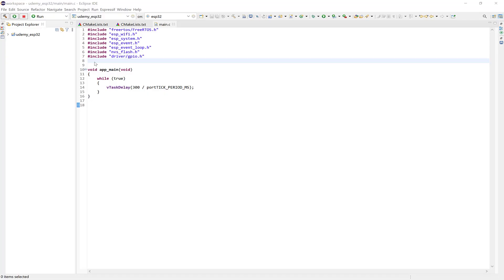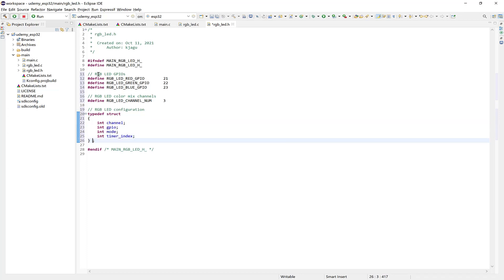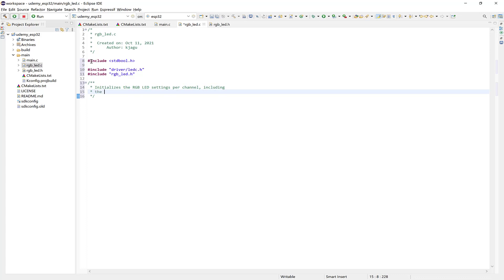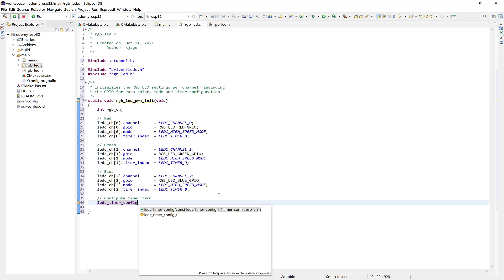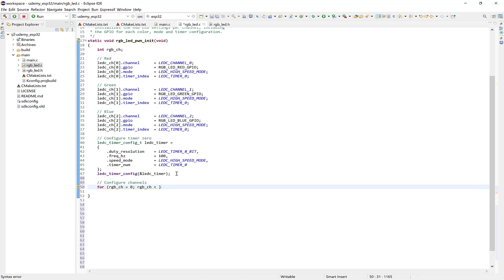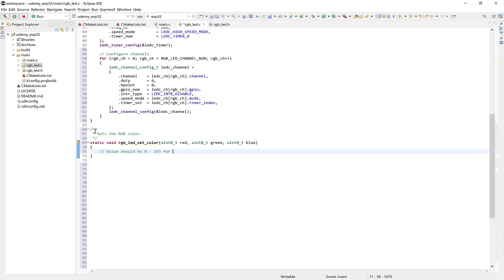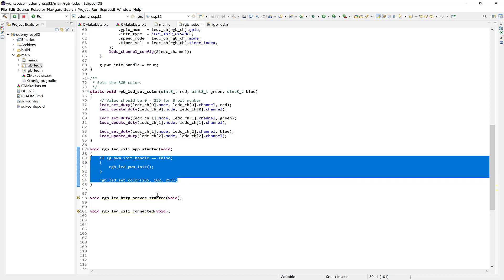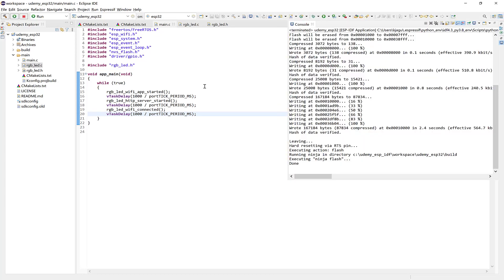ESP32 RGB LED Using the ESP-IDF